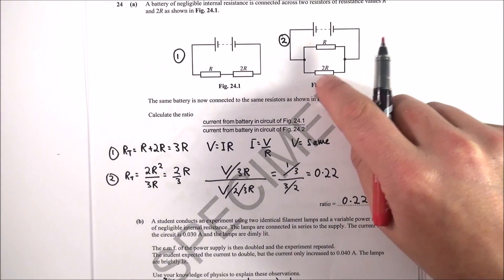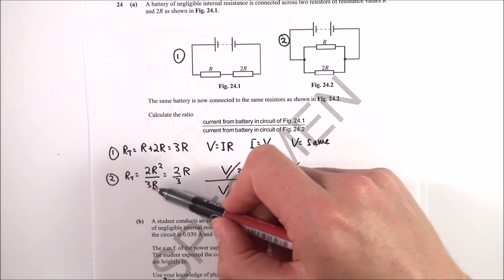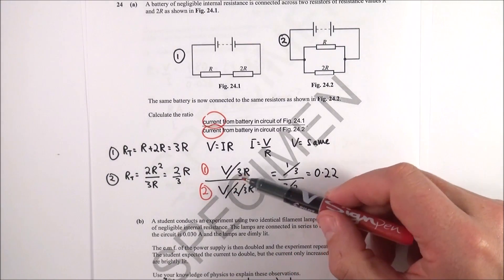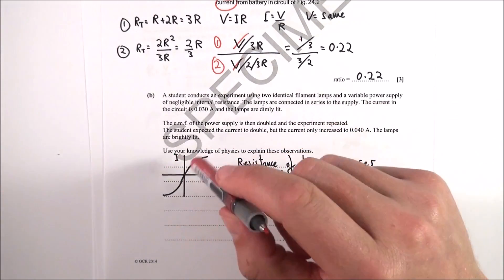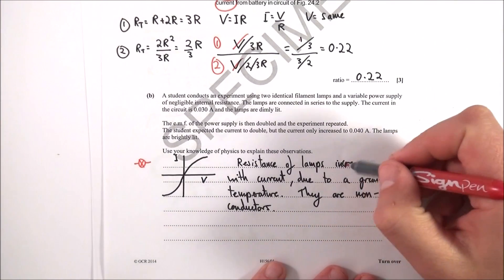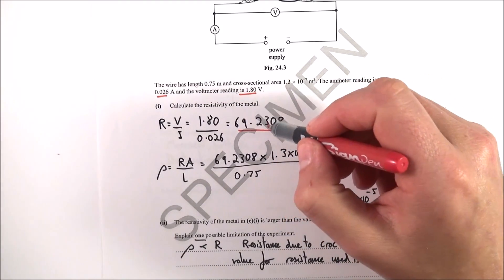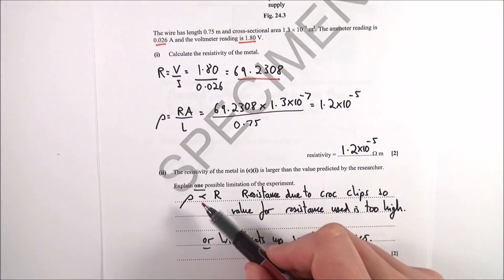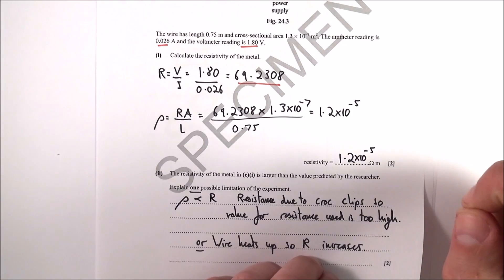OCR Breadth in Physics Specimen Paper | Question 24